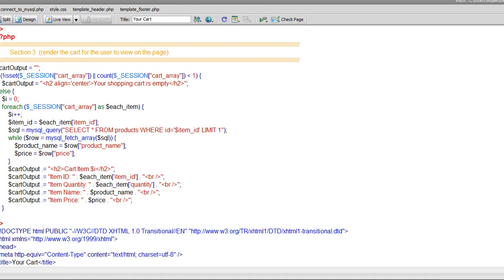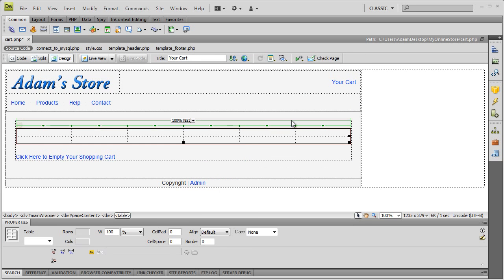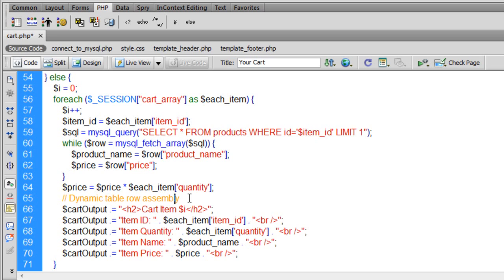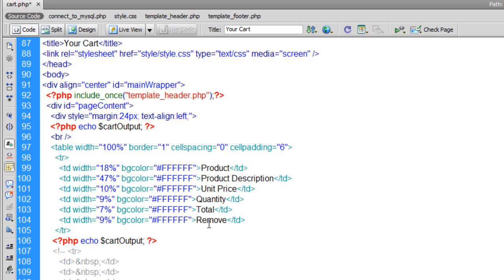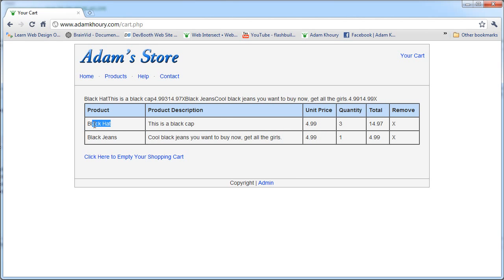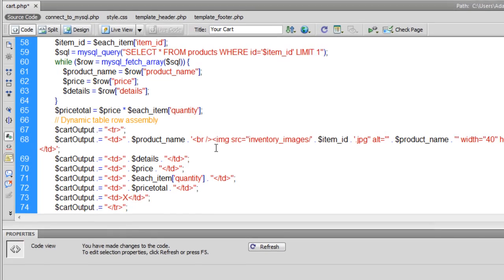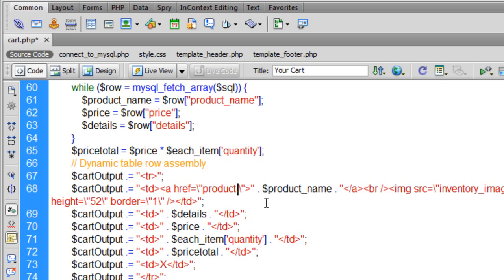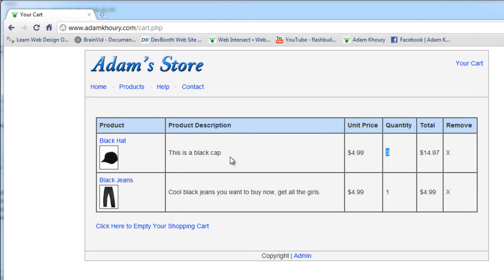E-Commerce, PHP, mySQL, Display the PHP Shopping Cart Plus